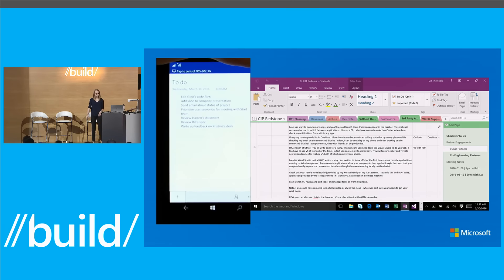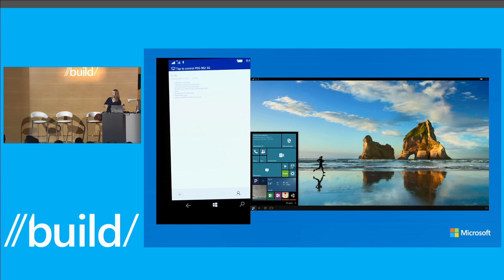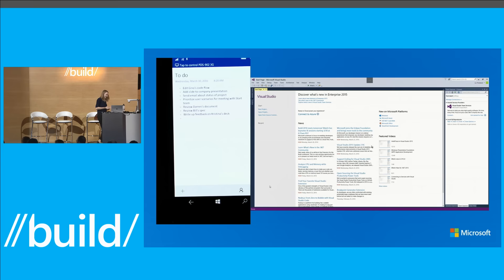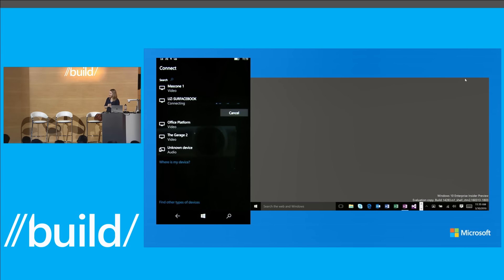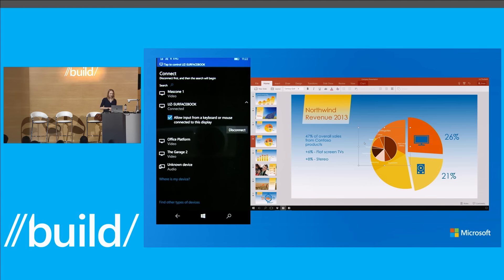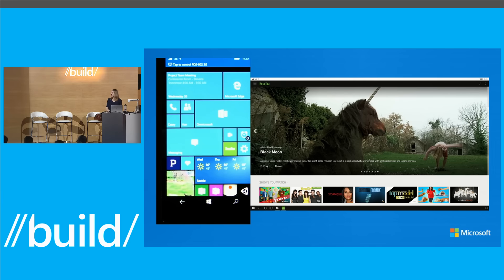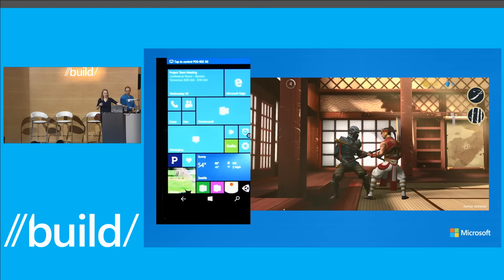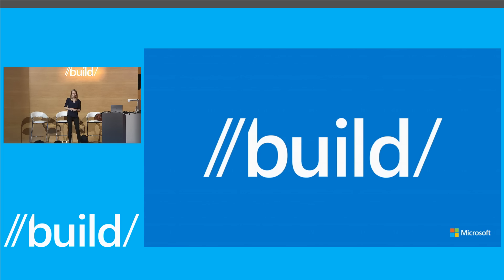Microsoft's Continuum for phones presentation at BUILD 2016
In the above video Microsoft introduces 3 new developments for Continuum for Phones.